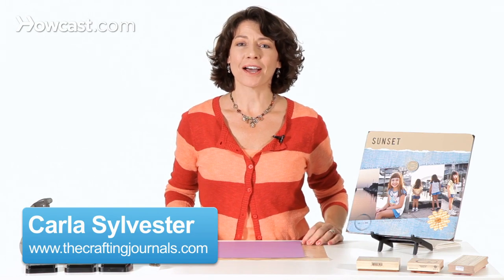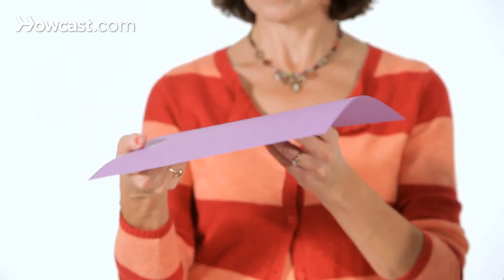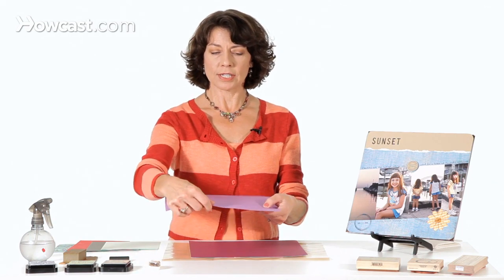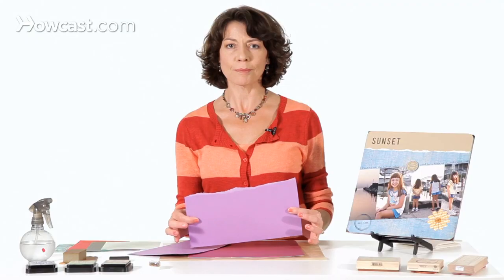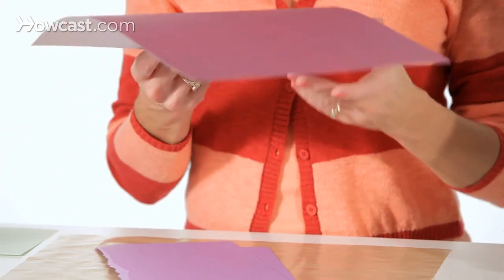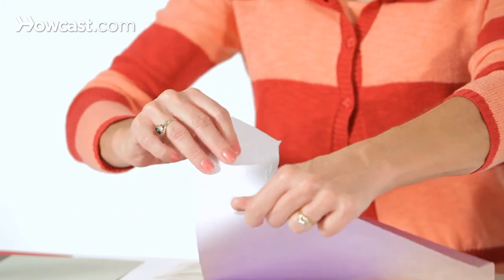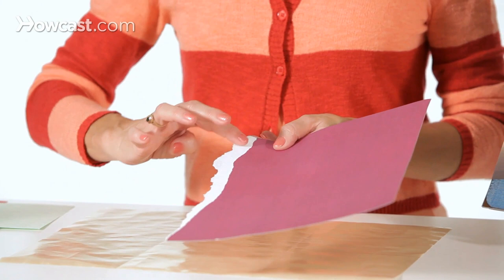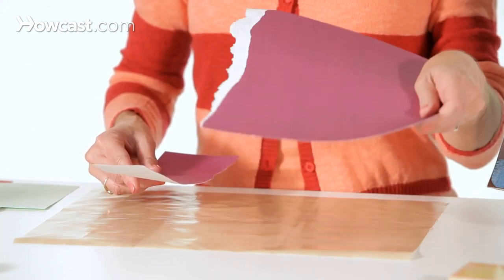How to Tear Paper | Scrapbooking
Must Have Products for every Scrapbooking Project:
Pioneer Jumbo Scrapbook Storage Box
IRIS Large Photo and Craft Keeper
me & my BIG ideas 12-Inch by 12-Inch Scrapbooking Box Kit
Sticko Letters/Numbers Sticker Value Pack
Stabilo 88 30-Color Pen Set

Hi I'm Carla and we're talking about how to tear paper. Yes, that's right, how to tear paper for scrapbooking, because believe it or not, there are actually a couple of little tricks that are helpful to know. So here I have a piece of cardstock and the first thing to know is that cardstock, a paper, actually has a grain. So if you hold the paper this way, you can see how it kind of flops over to the side. Turn it 90 degrees and you see it flops to the side just a little less. You can tell that the grain is actually going in that direction which is causing it to flop over. So it's just a little bit easier to tear with the grain.

So if you happen to give that some thought as you're scrapbooking, as you're preparing to tear your paper, it'll be a little easier. And so to tear the paper, you want to hold it away from you. Hold it in your left hand and then with your right hand pull toward you. So like this. And what you get is this nice, beautiful, ragged edge. And you get to see some of that inside of the sheet of the cardstock, inside that torn edge. Now why would you want to tear paper? Well, first of all, it's kind of fun. Right? And secondly, it gives you, again, a nice texture. You get a nice texture from it and there are certain effects. You could think about doing this on a beach page where you're tearing the sand and tearing the waves. You could create a nice landscape from that. Now I've torn cardstock that has a solid core. I also want you to see cardstock, or paper, that has a white core and how that changes.

And this actually is white on the backside so you know for sure it's white at its core. So this way is a little bit more limp, this way a little less so, so I'm going to tear it this way. And this time I'm going to tear off just a border. So, again, pulling toward me. And you can move your hand a little bit around this way and that to get a little bit more of a wave pattern. And it's always a little random. If you're trying to tear it perfectly, forget about it. That's not what tearing is about.

Tearing is about that kind of random, ragged feel. Now, if you notice just real quickly as I was pulling toward me, I'm getting that ragged edge on the piece of paper that's in my left hand. The piece of paper that was in my right hand, the ragged edge such as it is was on the other side. So you want to think about where you want that ragged edge to appear, to be on your final page, and keep that in your left hand. So ragged edge, left hand. And that's about all there is to tearing paper.